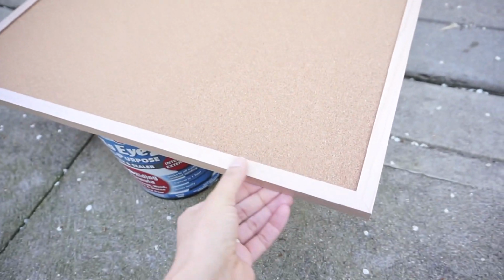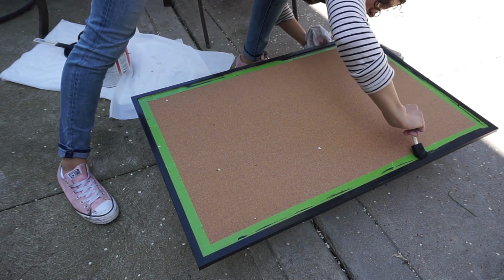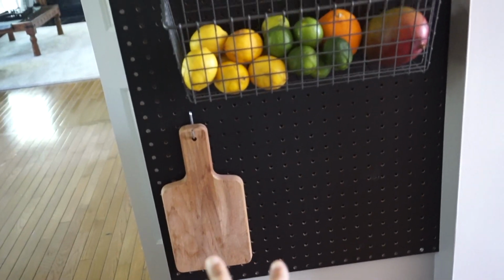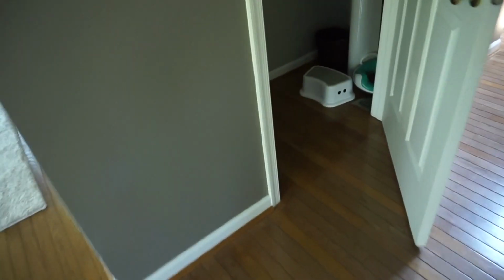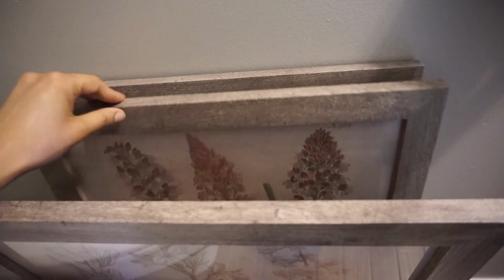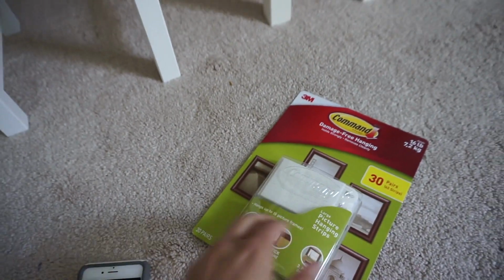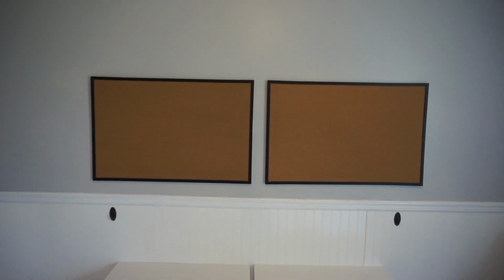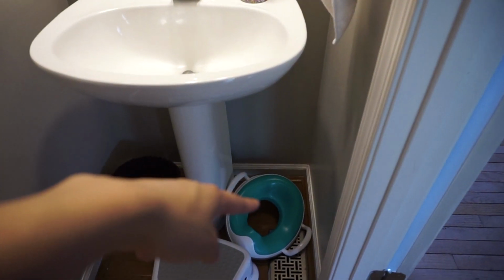3 projects - Vlog Style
It took me all day to get two projects done so I added a third to share that was already completed.

It's me again with the blank walls. Adding items that enhance the coziness and personality of our home is a slow process.

✔ Ibotta app: $10 added to your refund account when you redeem your first rebate

✔ EBATES: Get $10 added to your quarterly rebate check upon your first purchase using this

ABOUT ME:
I'm a stay at home mom to two girls ages 4 and 2. I like to laugh, read, keep a clutter free home and live on a budget. We recently relocated from California to Ohio and are making new memories and traditions while we are there.